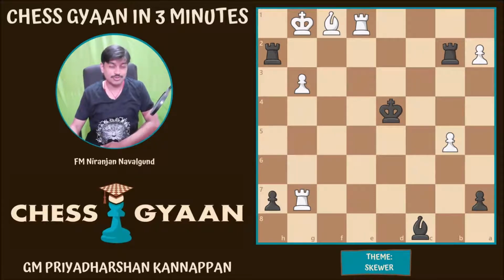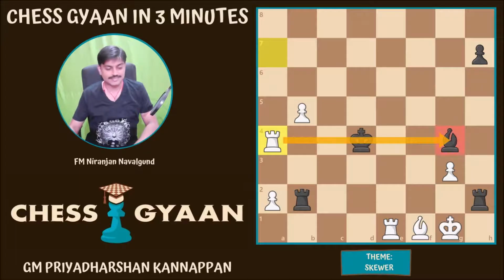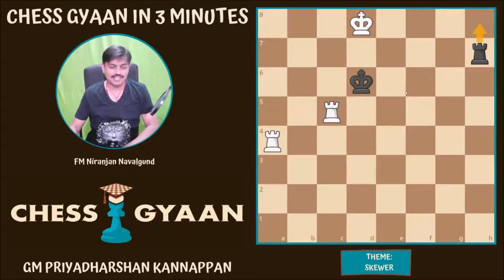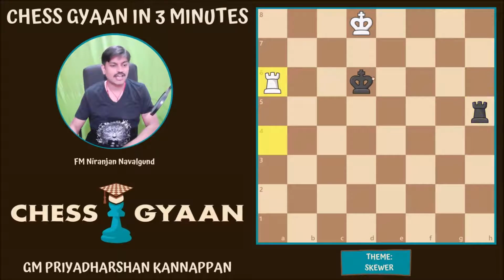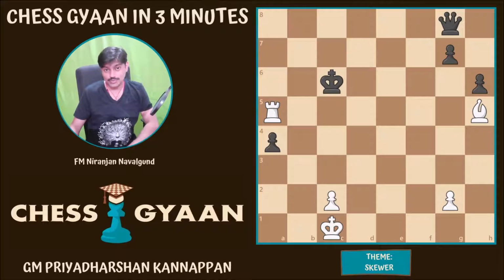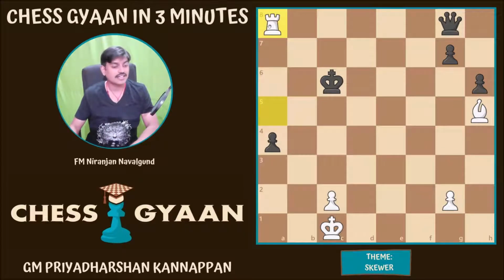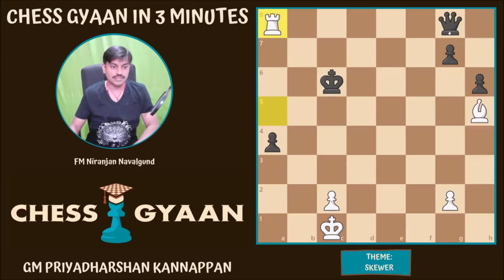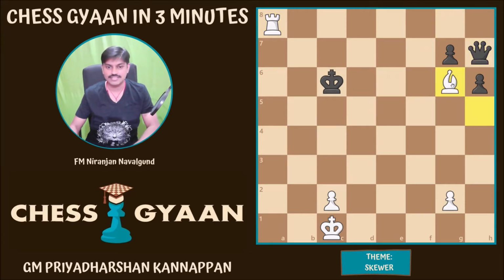Chess Gyaan in 3 minutes - Episode - 27 - Theme - Skewer - 2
The theme of this series is to give you Chess Gyaan(Knowledge) that can be understood in 3 minutes.

The show is hosted by FIDE Master Niranjan Navalgund, who will take you through the various chess ideas in 3 minutes. In this episode, he is focusing on Skewer.

Chess Gyaan is a leading online chess academy founded by Grand Master and FIDE Trainer Priyadharshan Kannappan.